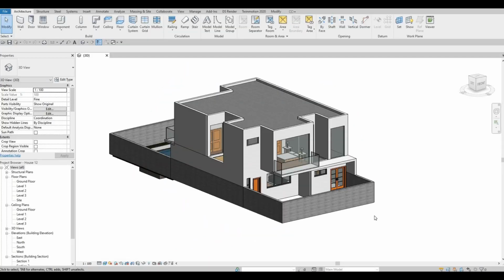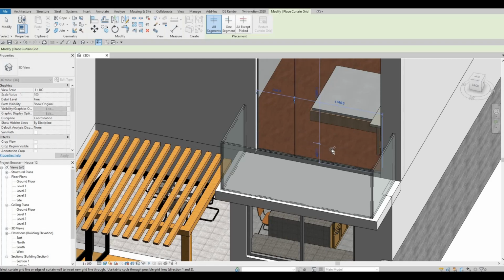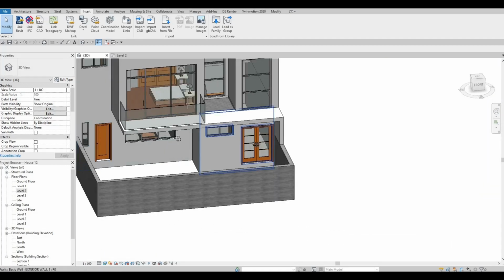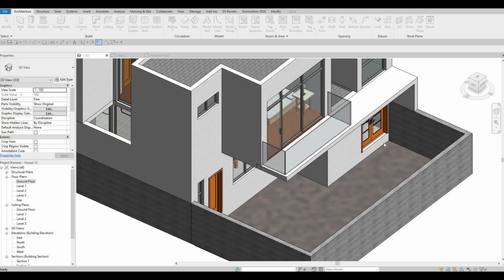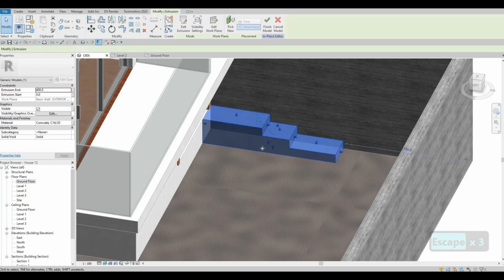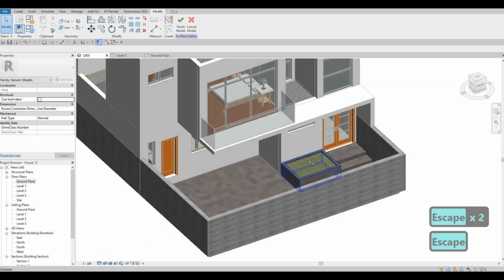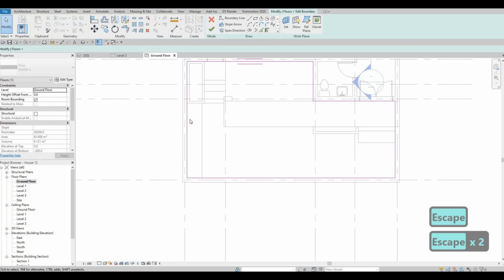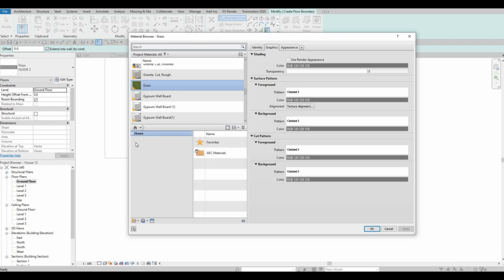DM House | Part 13 | Complete Step By Step Project | Revit and Twinmotion Tutorial